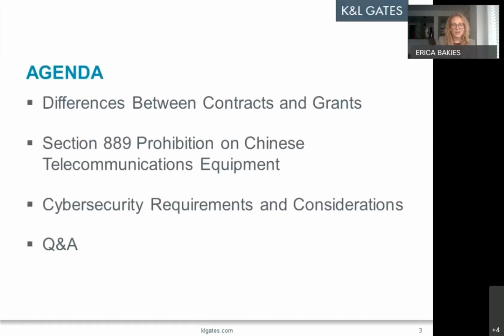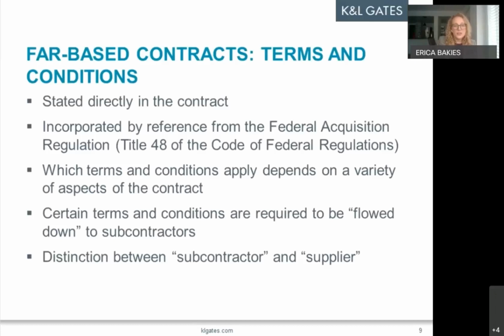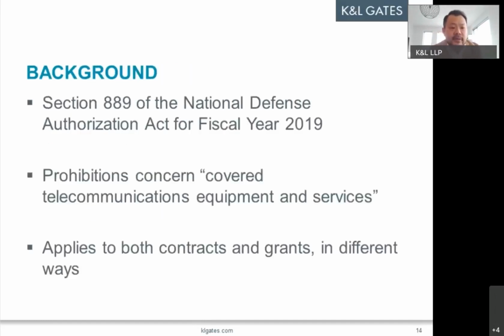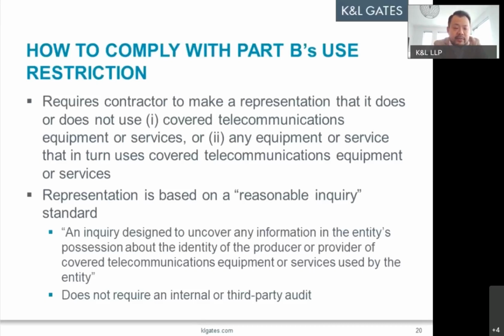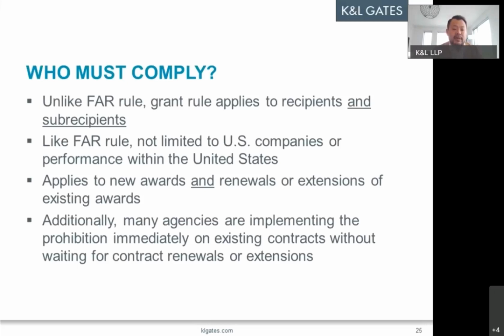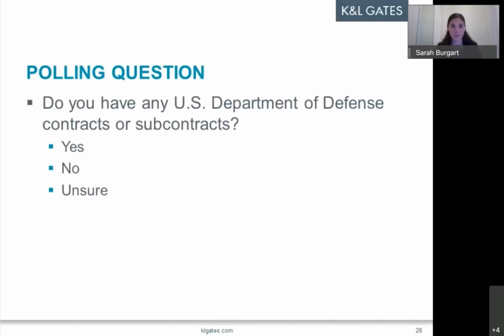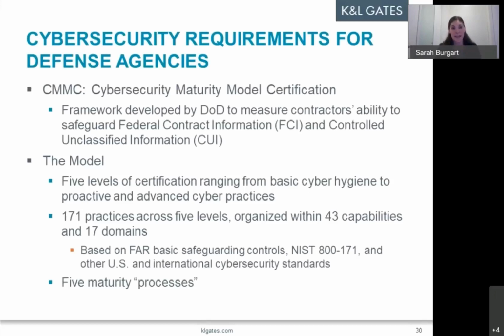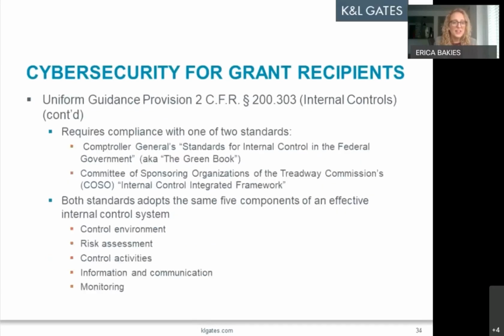AMC Series: Navigating National Security Requirements in Federal Contracts and Grants